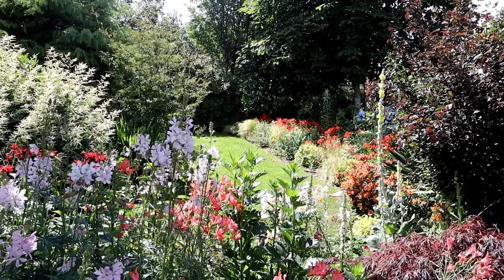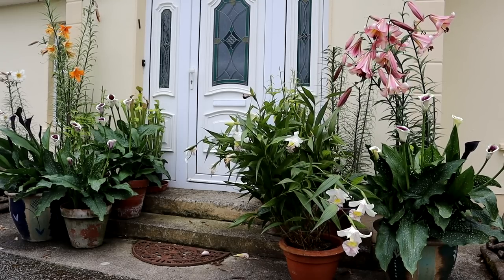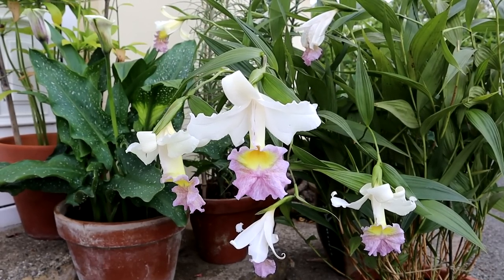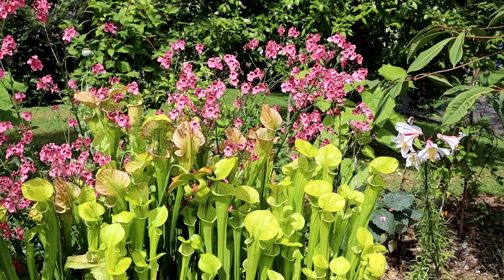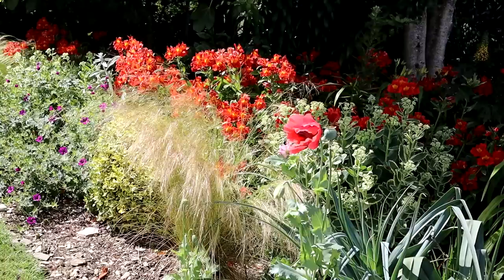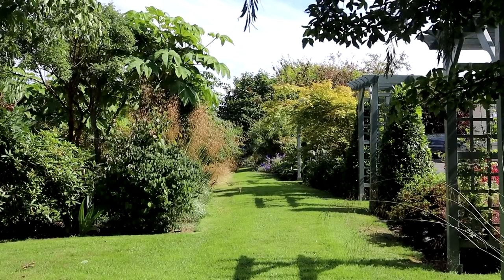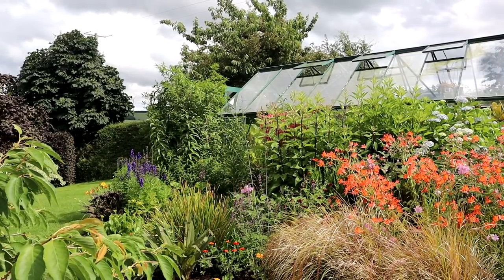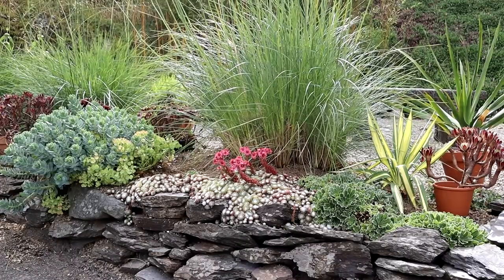Flowery Garden Tour & Planting a New Lily Bed || June Garden Tour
Welcome to the flowery June garden tour and planting up a new lily bed. All plant names are written on the screen but here they are again, for good measure...
Zantedeschia 'Picasso'
Zantedeschia 'Black Star'
Lilium 'Beijing Moon'
Lilium 'African Queen'
Sobralia Mirabilis
Philadelphus hybrid
Alstroemeria 'Selina'
Diascia personata
Roscoea 'Wisley Amethyst'
Hemerocallis 'Rocket City'
Anthemis tinctoria 'E.C. Buxton'
Monarda 'Cambridge Scarlet'
Ligularia 'Britt Marie Crawford'
Hypericum 'Hidcote'
Gillenia trifoliata
Allium christophii
Cornus controversa 'Variegata'
Lilium nepalense
Lilium tigrinum
Sempervivum arachnoideum